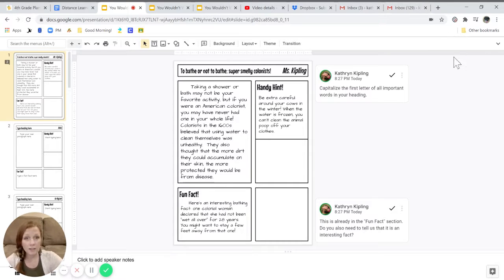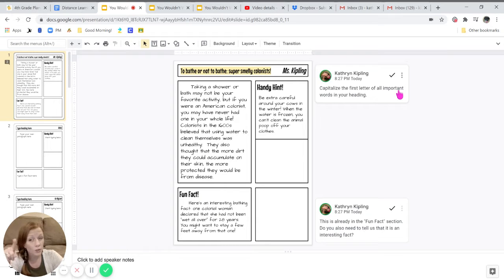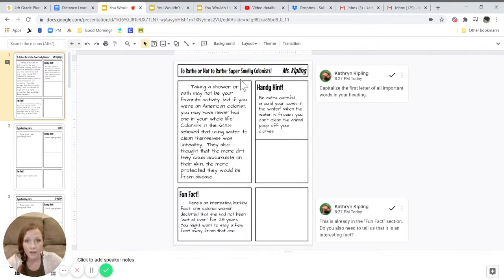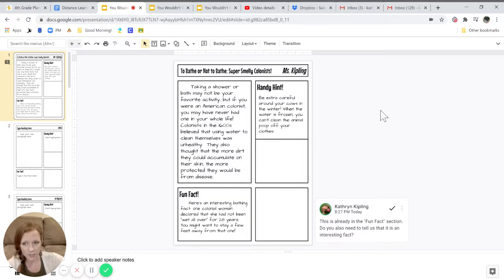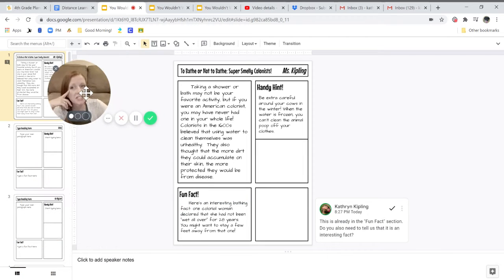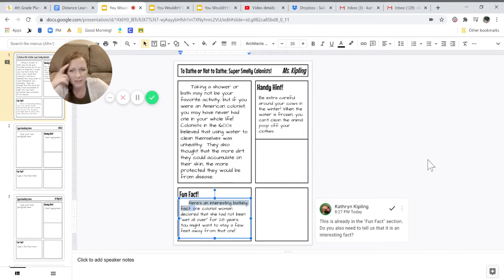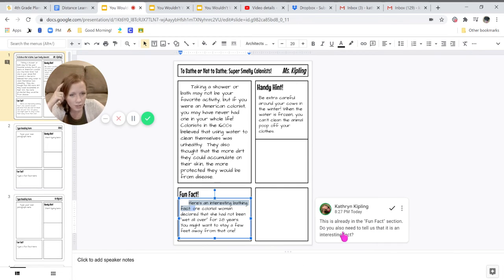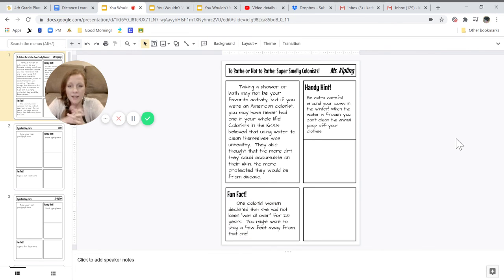How to Resolve Comments in Google